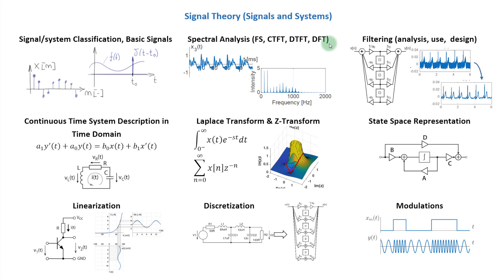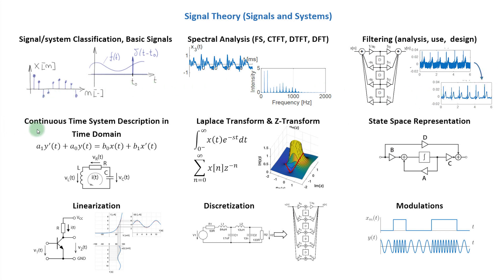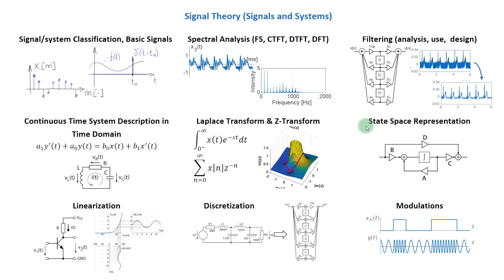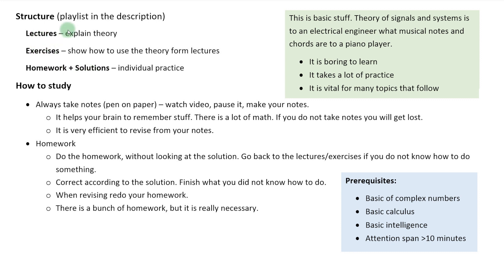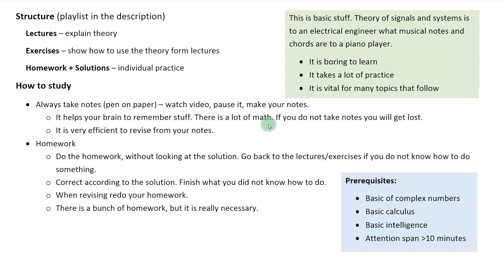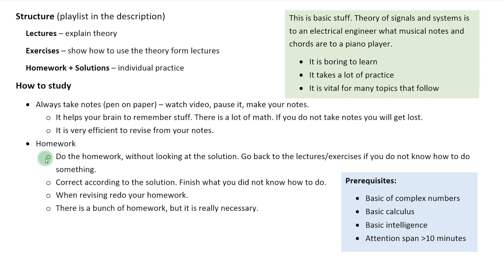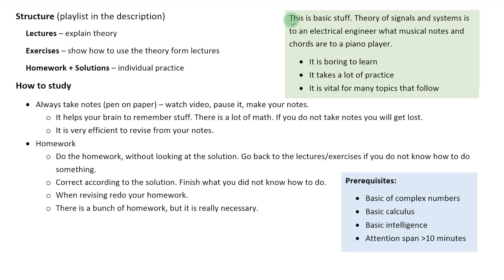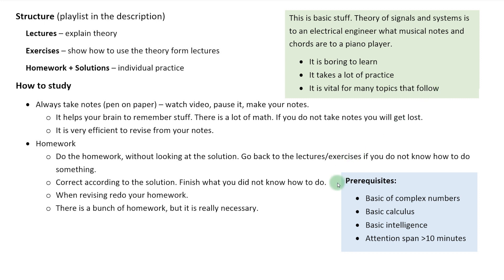Signal Theory (Signals and Systems) - Introduction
Introduction to the corona virus edition of our Signal Theory (Signals and Systems) class.